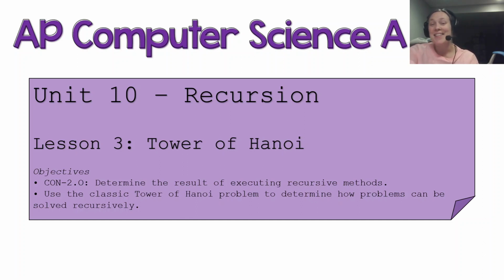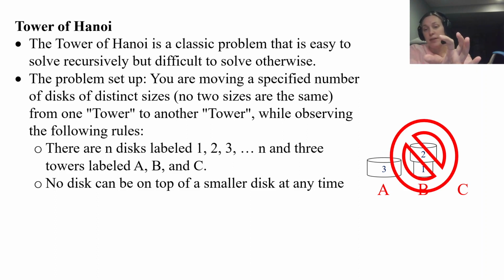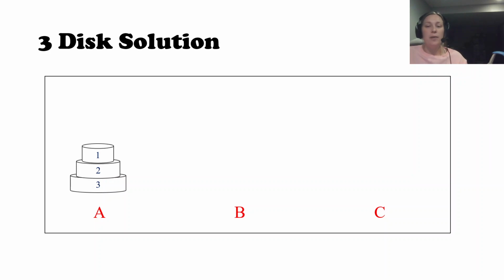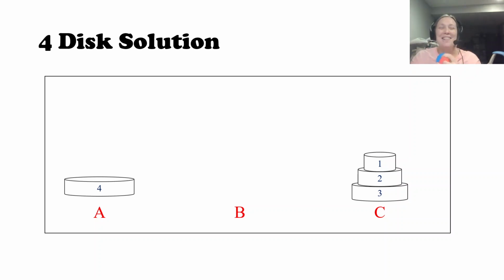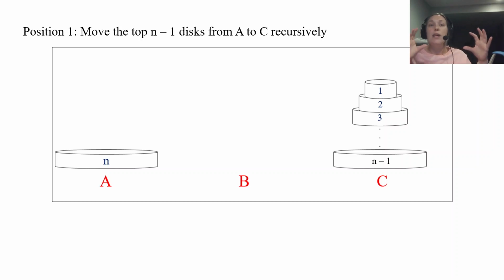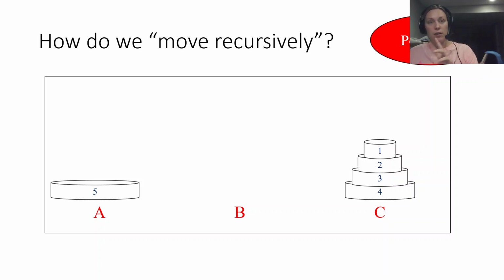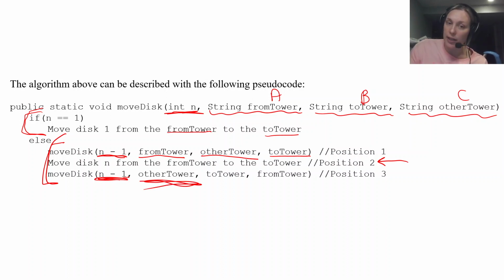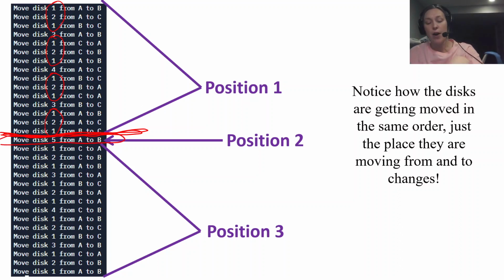AP CSA – Unit 10: Recursion – Lesson 3: Tower of Hanoi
Unit 10 – Recursion
Lesson 3: Tower of Hanoi

Objectives (From the AP® CSA CED):
* CON-2.O Determine the result of executing recursive methods.
* Use the classic Tower of Hanoi problem to determine how problems can be solved recursively.